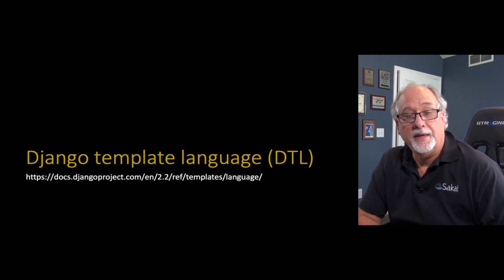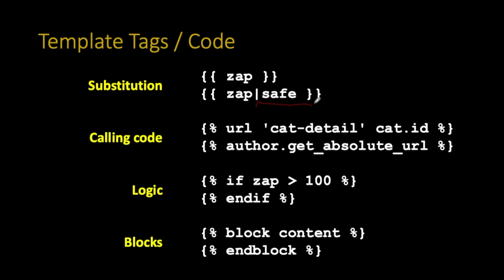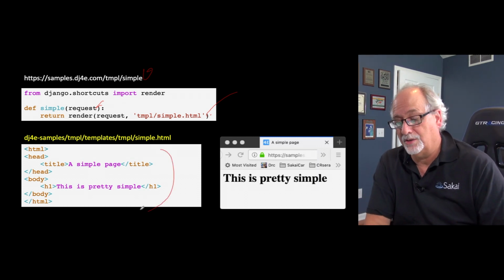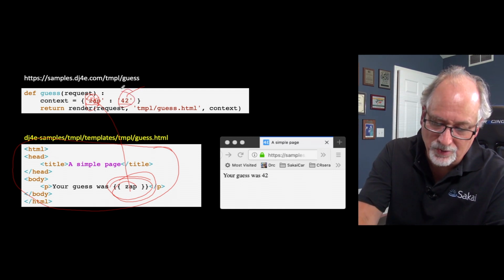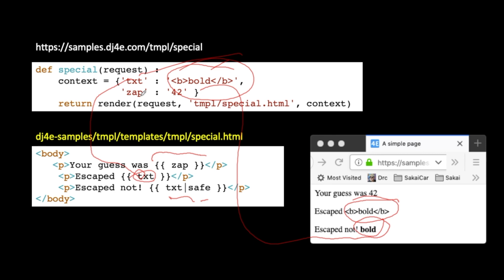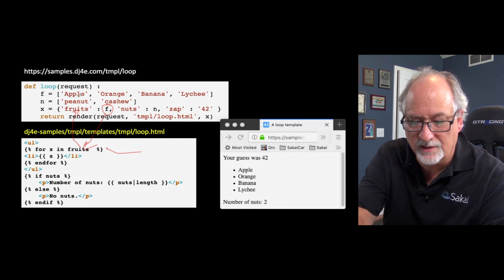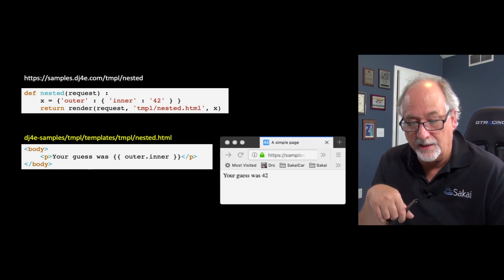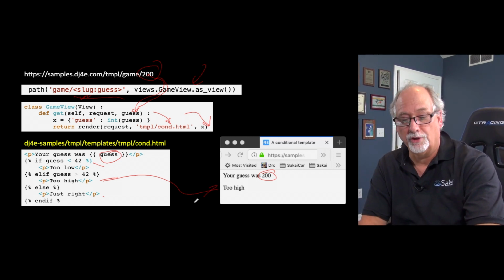The Django Template Language (DTL)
DJ 06 Views 05 DTL